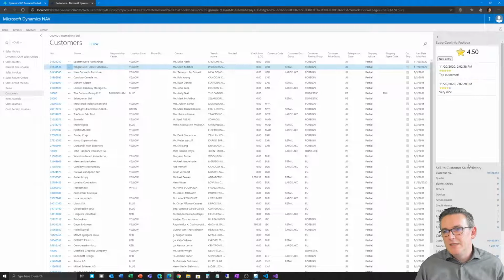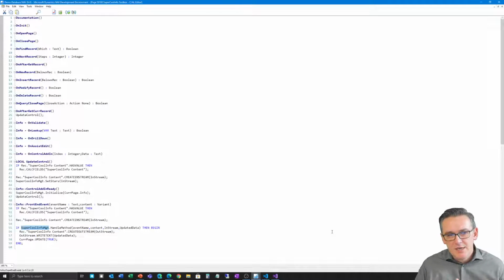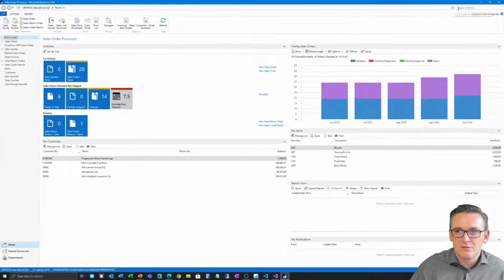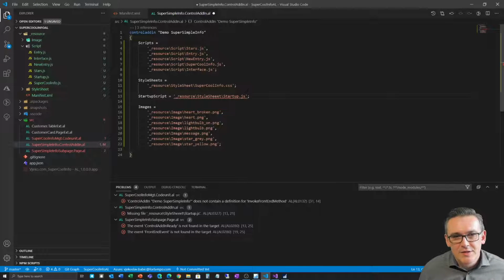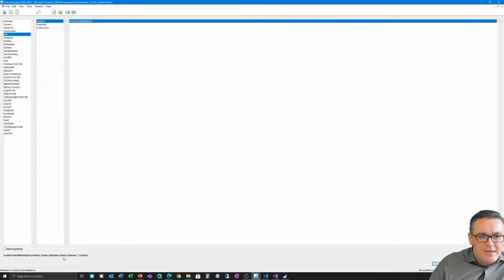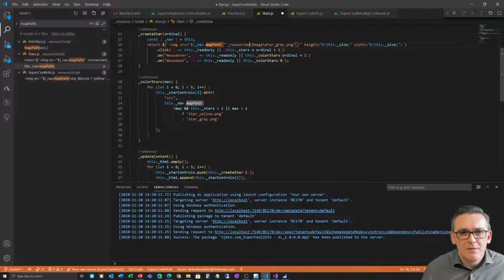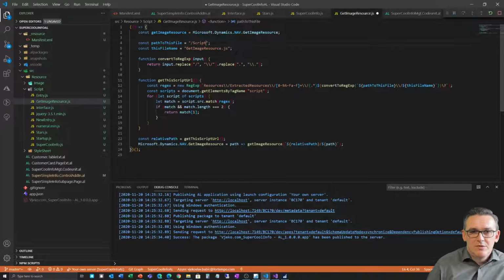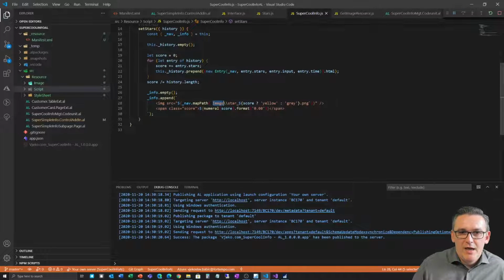Migrating Control Add-ins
Live stream recording of the "Migrating Control Add-ins from C/SIDE to AL" video blog.